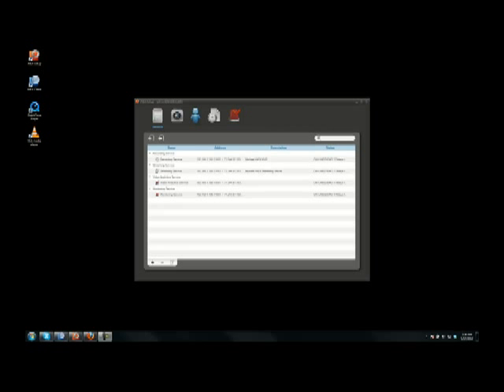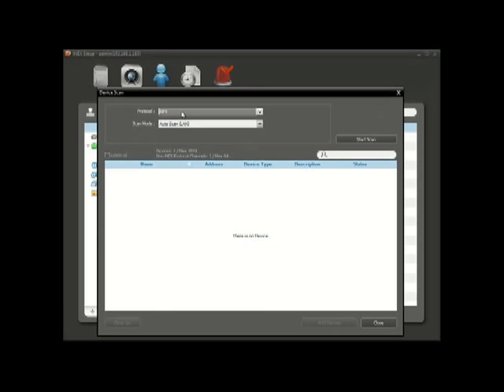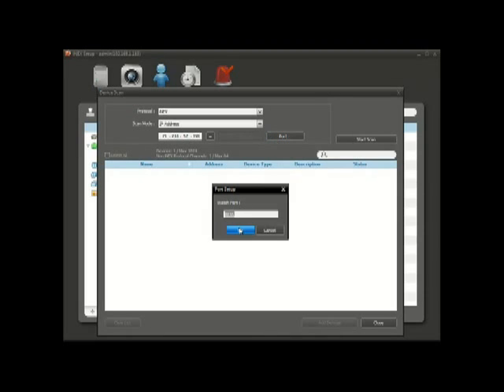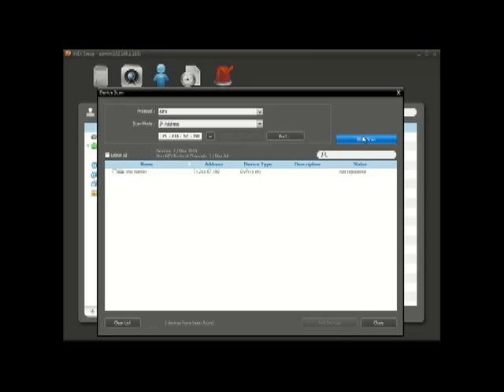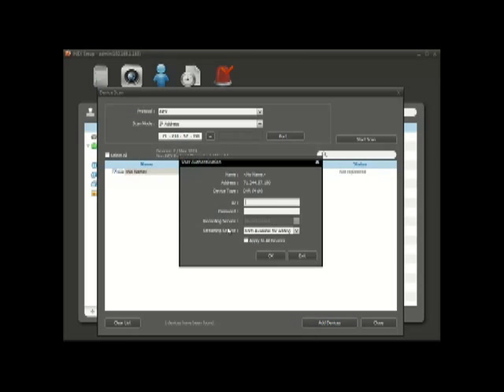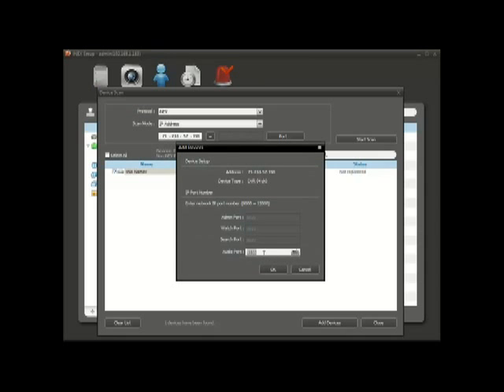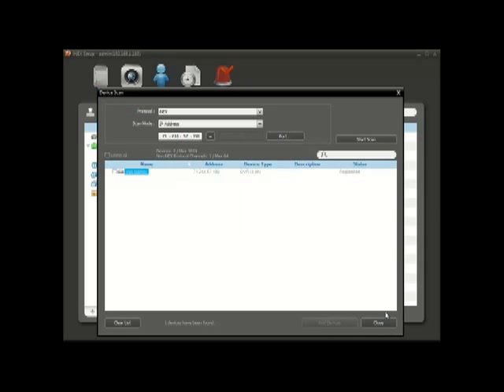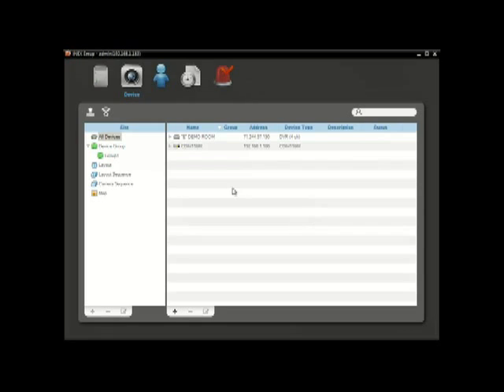Costar - How to add DVR to iNEX Server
Today i am going to show you how to add a Costar DVR to the iNEX Server.
Video created by Costar Video Solutions.